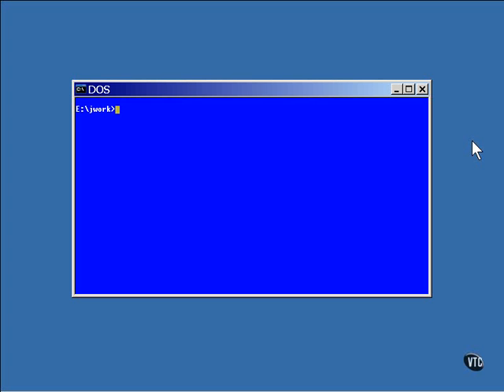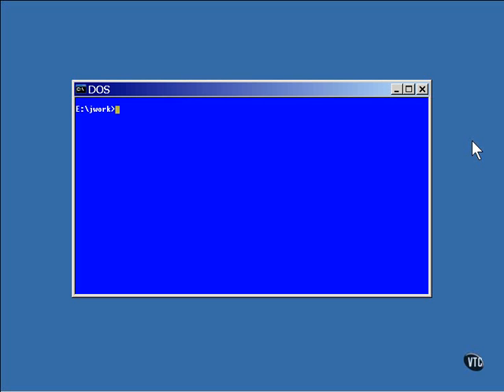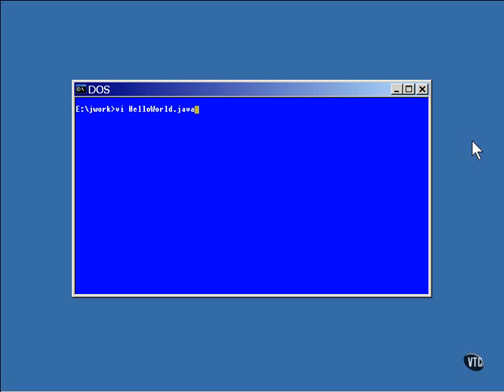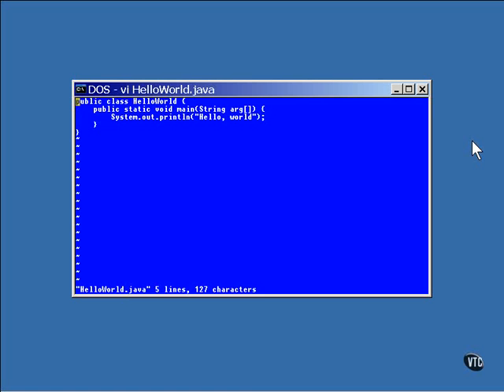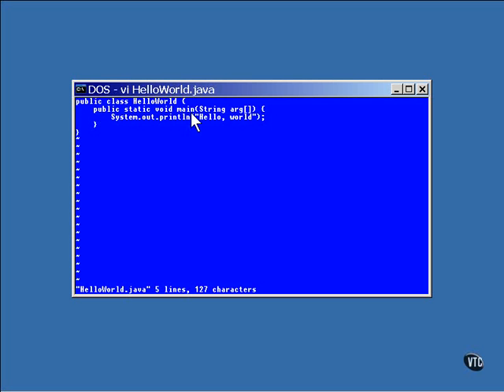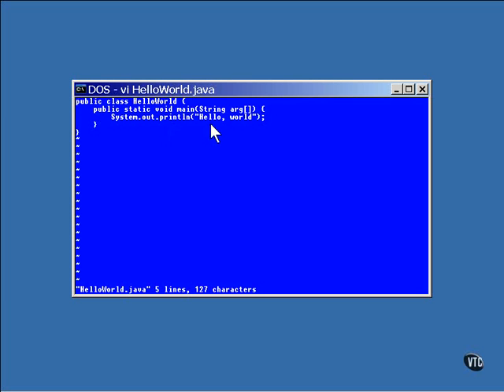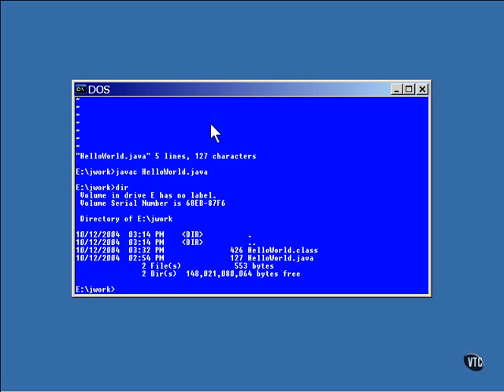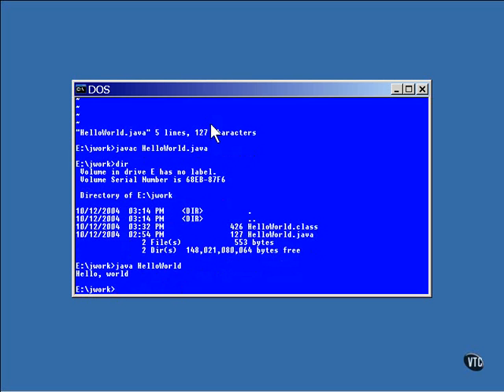9.Java Certification-Chapter03.Declarations & Operations-Lesson1.Hello World